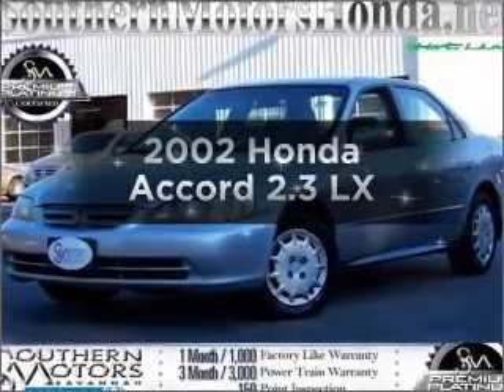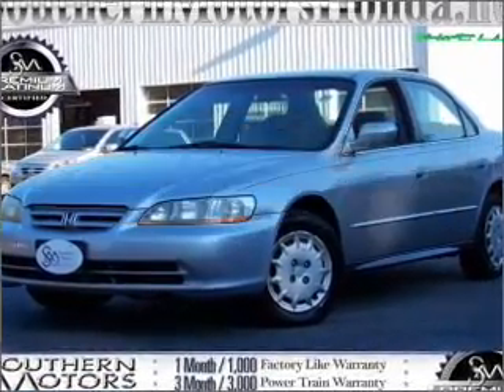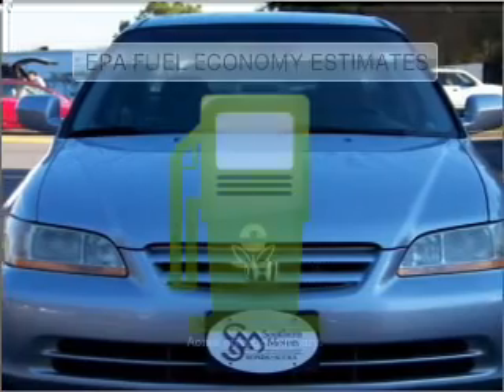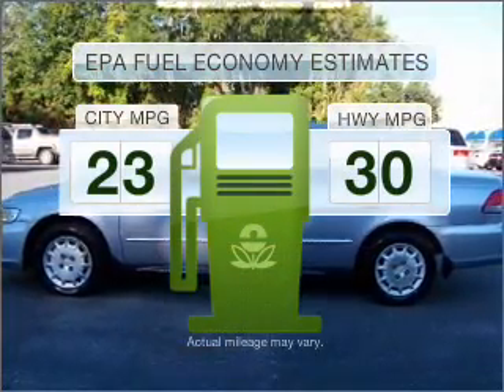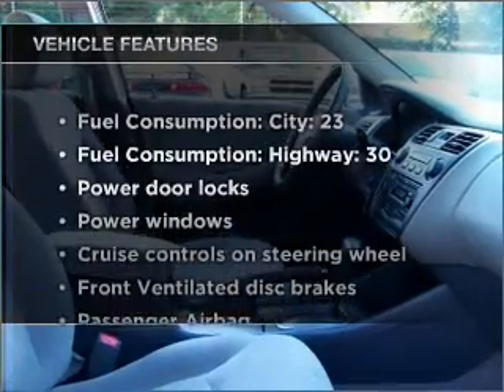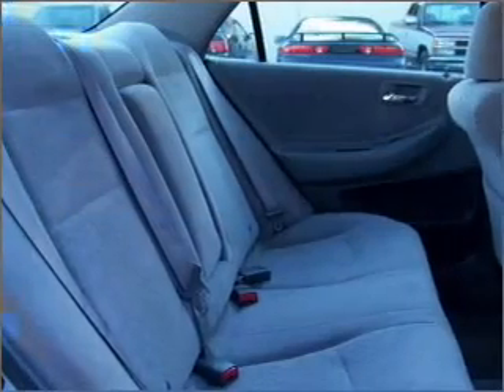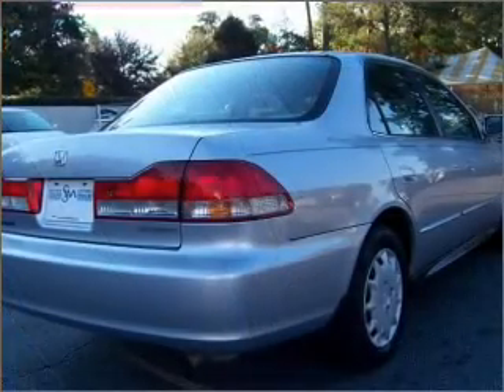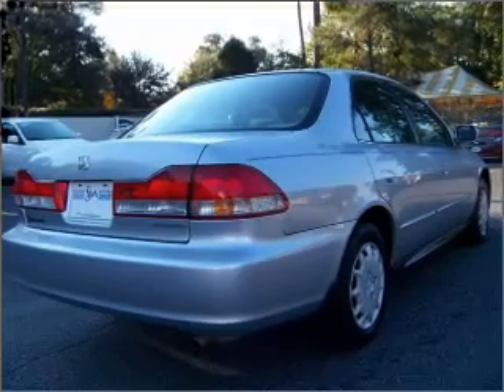2002 Honda Accord - Savannah GA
Year: 2002
Make: Honda
Model: Accord
Trim: 2.3 LX
Engine: 2.3 liter inline 4 cylinder 16 valve
Transmission: 4-Speed Automatic
Color: Silver Metallic
Mileage: 145218
Address:
10300 Abercorn St